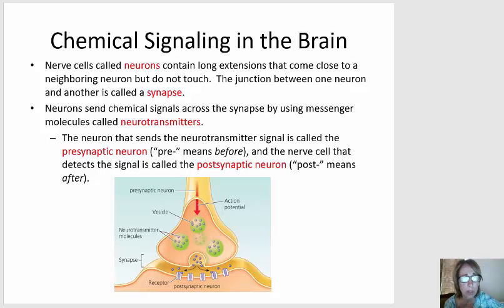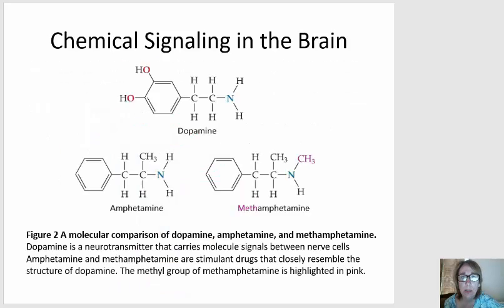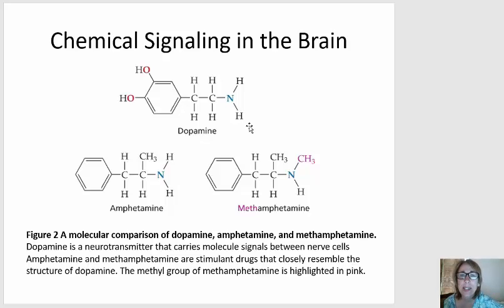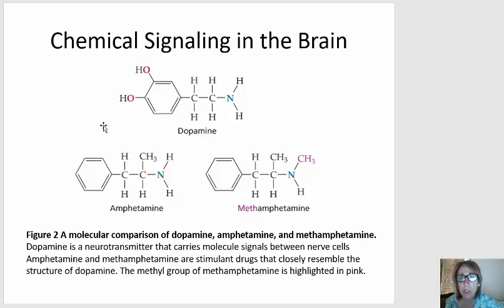CHM 127 063 Chapter 5 3 Dopamine and Meth